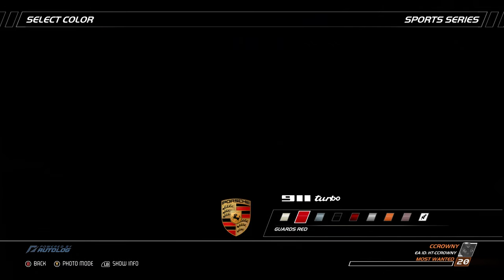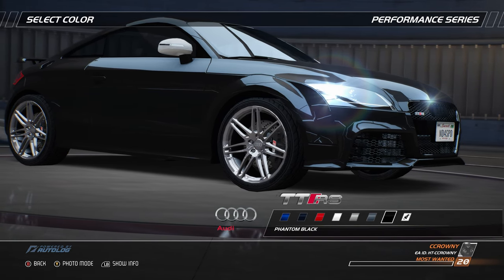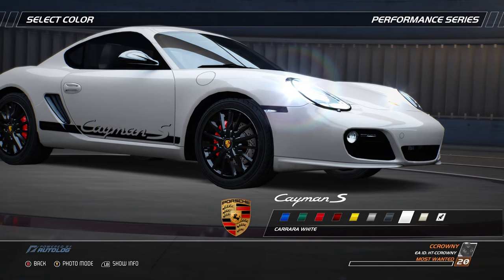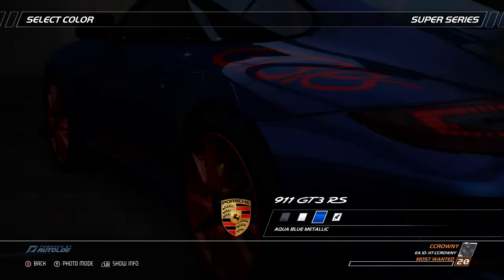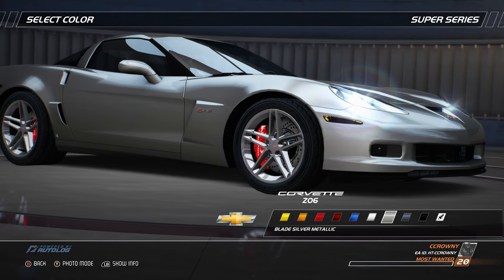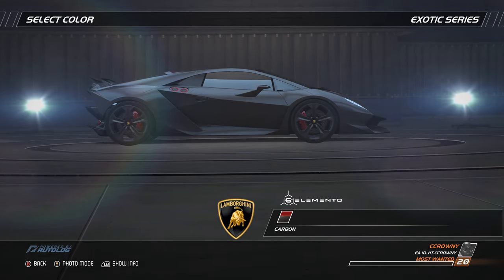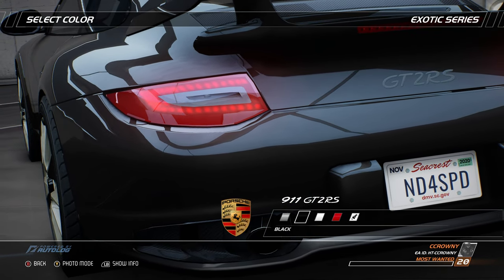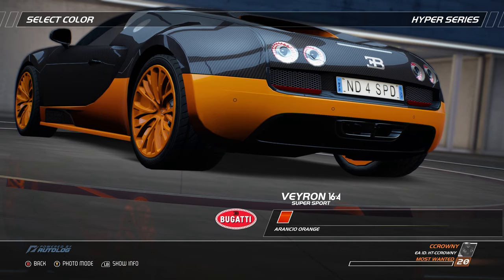NFS Hot Pursuit Remastered - All Cars, Paints and Descriptions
00:00:00 INTRO
00:00:06 RACER / SPORTS SERIES
00:09:23 RACER / PERFORMANCE SERIES
00:22:34 RACER / SUPER SERIES
00:49:11 RACER / EXOTIC SERIES
01:10:17 RACER / HYPER SERIES
01:19:45 COP / TRAFFIC POLICE
01:27:54 COP / HIGHWAY PATROL
01:38:03 COP / RAPID DEPLOYMENT
01:56:37 COP / SPEED ENFORCEMENT
02:11:25 COP / SPECIAL RESPONSES